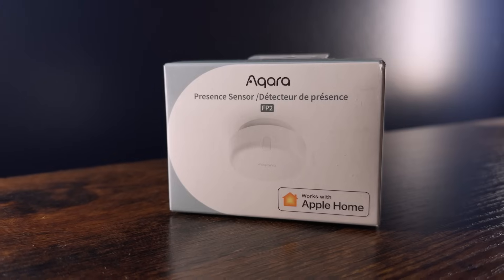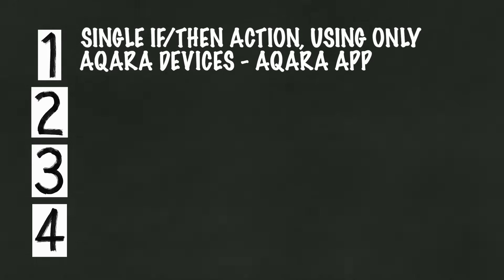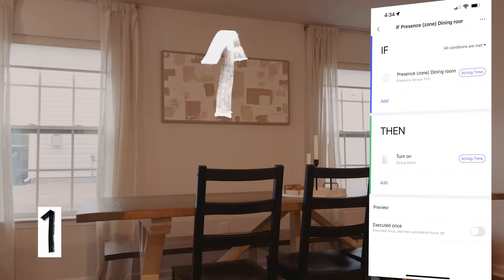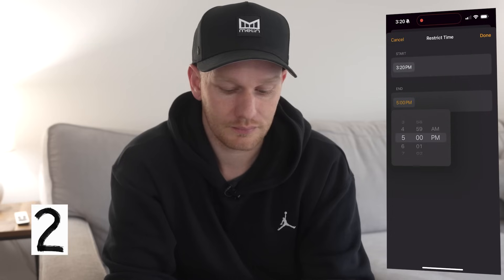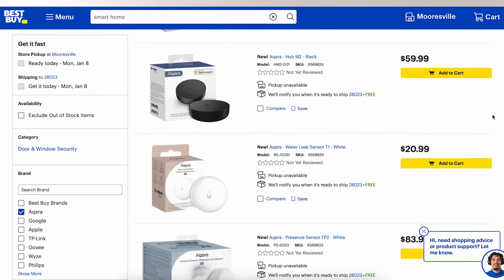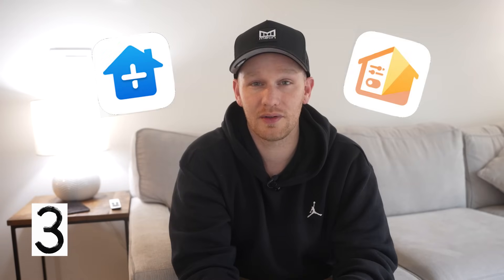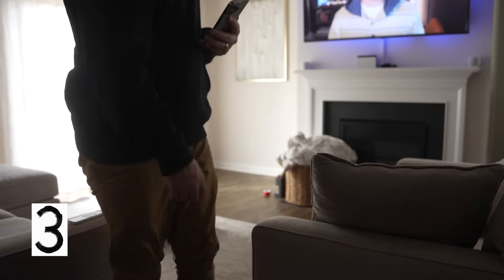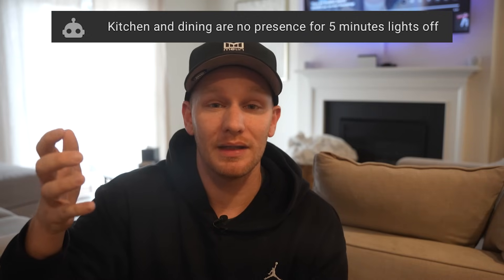How to create SMART HOME AUTOMATIONS using the Aqara FP2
Let's build some automations. Whether you're just staring out or want to take your automation game much deeper, we're going over my four layers of building automations!

⏩CHAPTERS

00:00 -